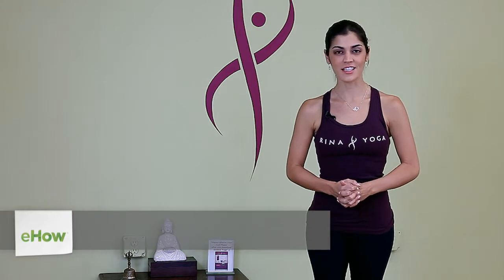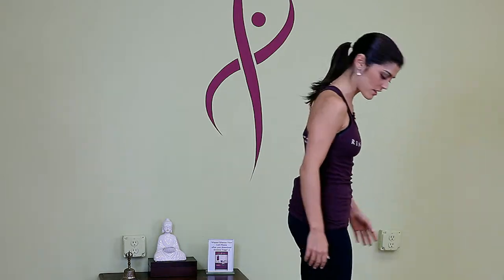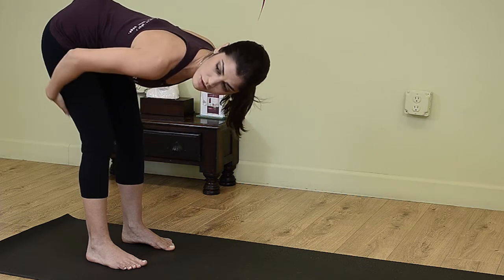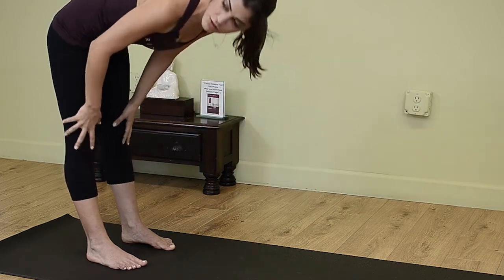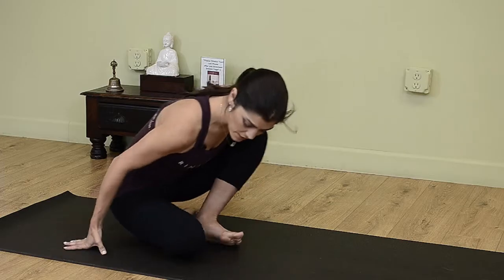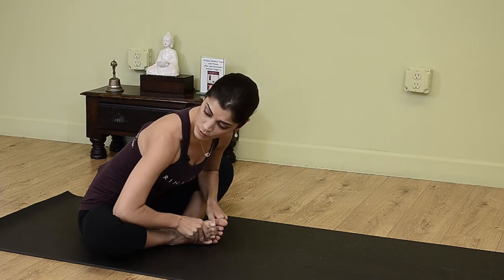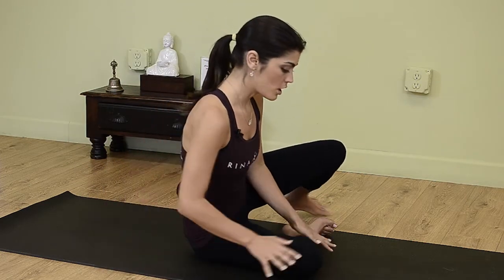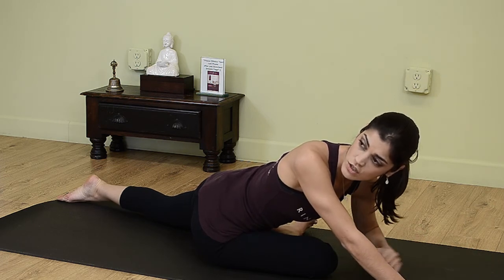Basic Leg Stretch List : Yoga for Life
The basic leg stretch can typically be done right at home whenever you'd like. Learn about the basic leg stretch list with help from the founder and creator of Rina Yoga in this free video clip.

Series Description: Yoga is a great way to lose weight, get in shape, stay calm and even relieve pain from things like pulled muscles. Learn about bringing yoga into your life in the most effective way possible with help from the founder and creator of Rina Yoga in this free video series.